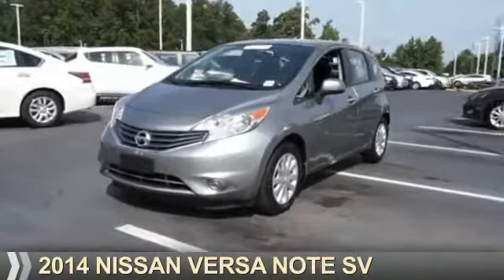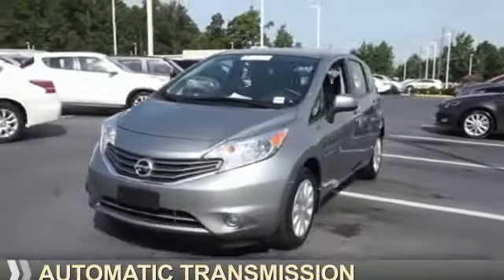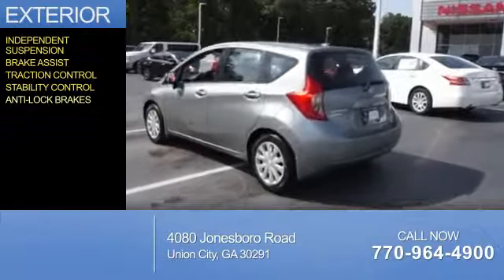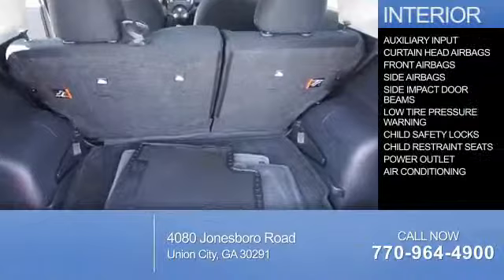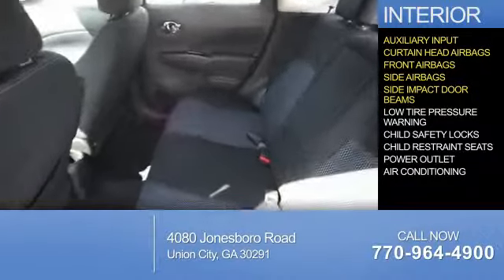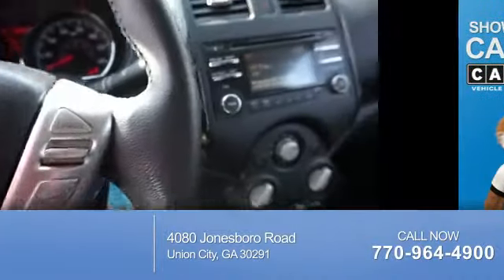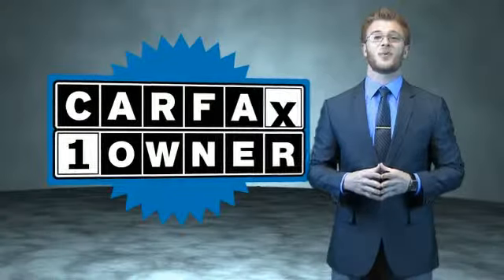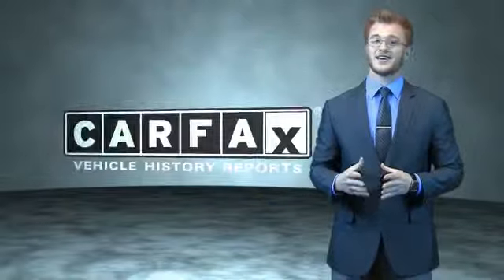2014 Nissan Versa Note N5925 - Union City GA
Year: 2014
Make: Nissan
Model: Versa Note
Trim: SV
Engine: 1.6 liter 4 cylinder FWD
Transmission: Automatic
Color: R Gray
Mileage: 10850
Address:
4080 Jonesboro RoadUnion City, GA 30291
VIN:3N1CE2CP8EL371987